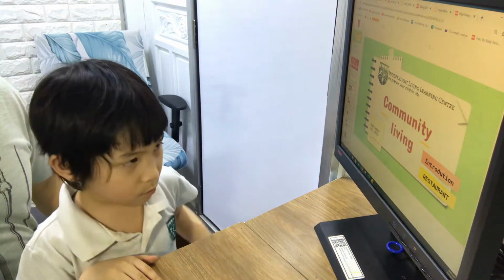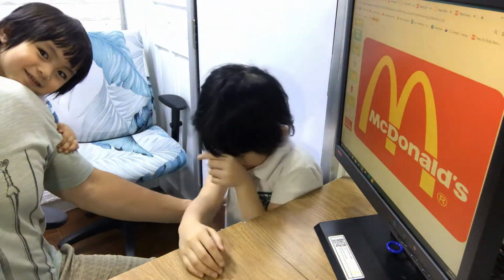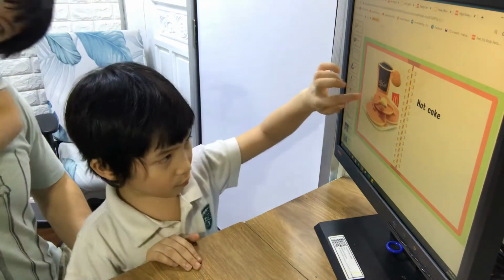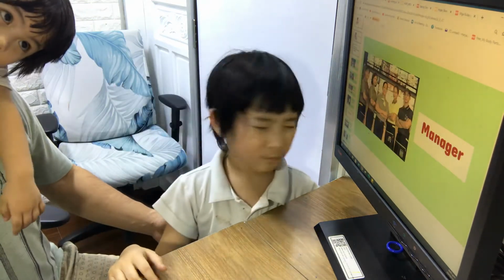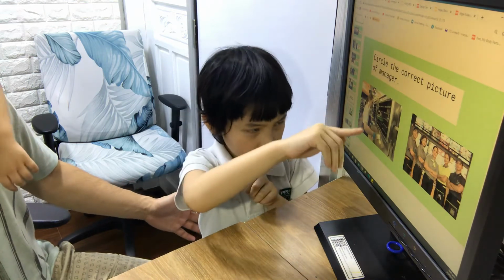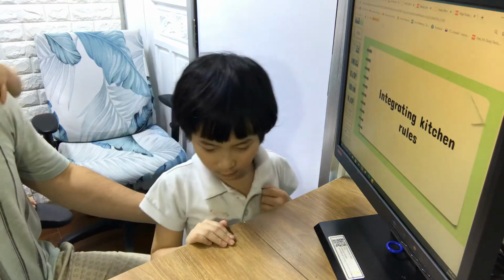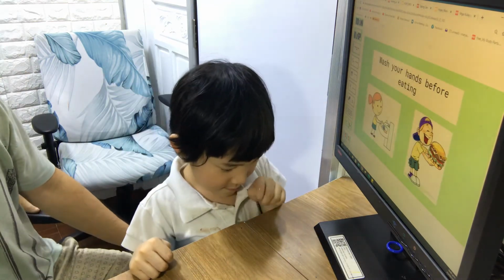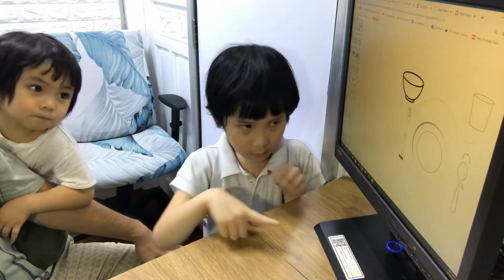September 29 - CL